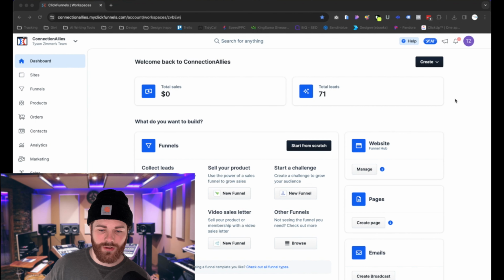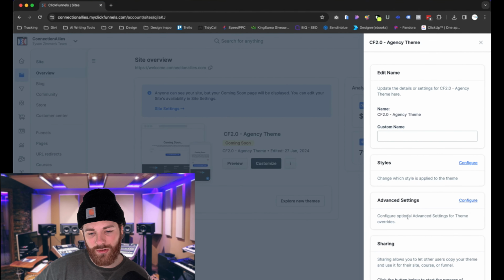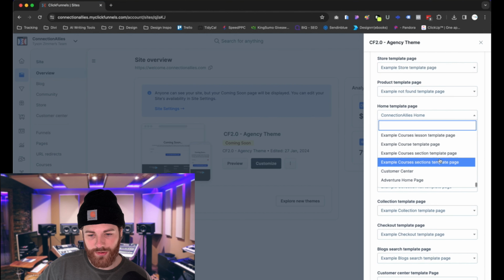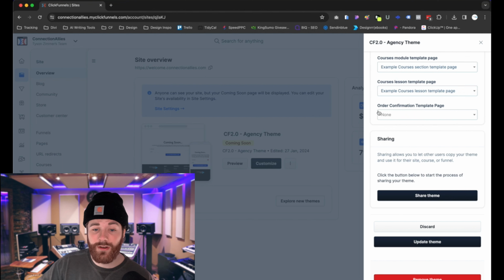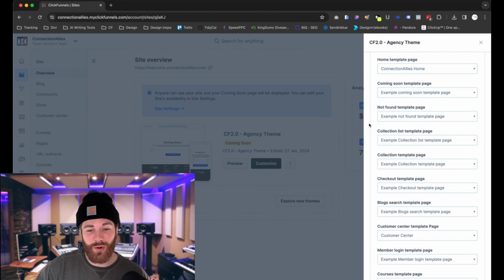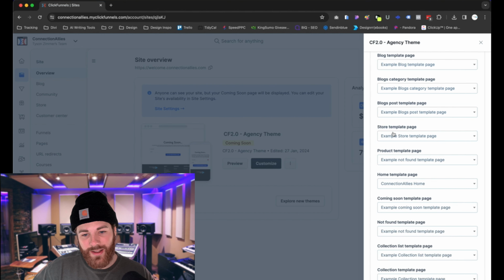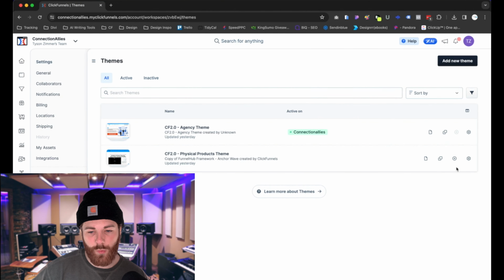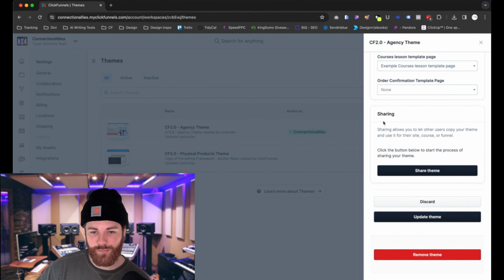How To Override Theme Pages In ClickFunnels 2.0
Unlock the full potential of your site by learning how to override theme pages in ClickFunnels 2.0. This advanced tutorial is designed for users looking to push the boundaries of customization and truly make their sites and funnels stand out. Whether you're aiming to tweak a template or implement a completely custom design, understanding how to override the default theme pages is key.

Dive deep with me as we explore the ins and outs of ClickFunnels 2.0's theme override feature. From minor adjustments to major overhauls, you'll learn how to take control of your funnel's appearance and functionality, ensuring your vision comes to life exactly as you imagine it.

✨ In This Tutorial, You'll Discover:

The significance of overriding theme pages in ClickFunnels 2.0.
A step-by-step guide to customizing your funnel beyond the standard templates.
Tips and best practices for successful theme overrides, ensuring seamless integration and optimal performance.